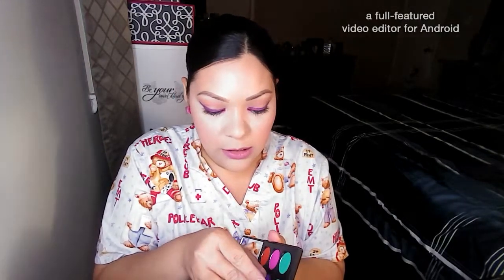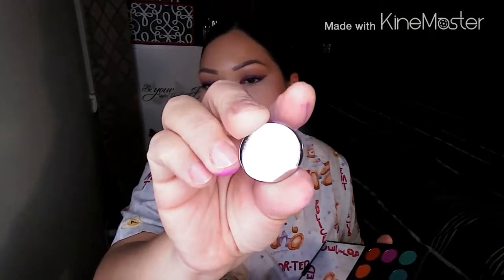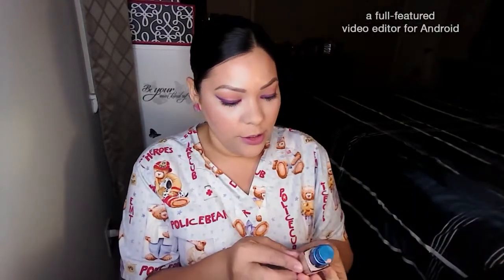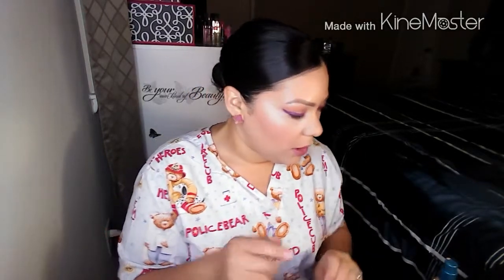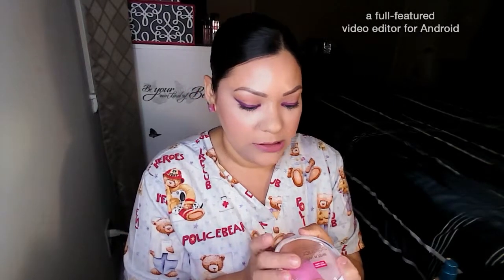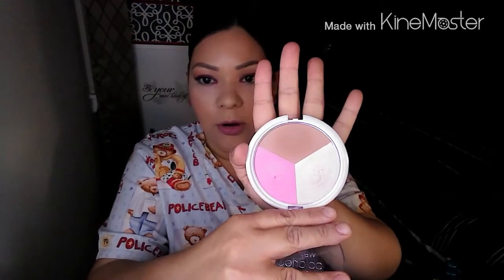3 EyeLiners Tutorial